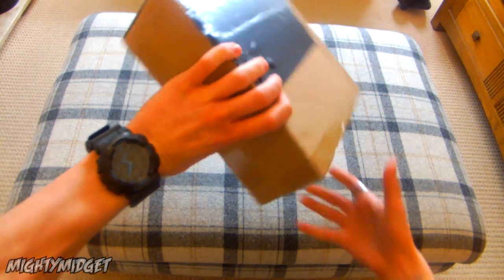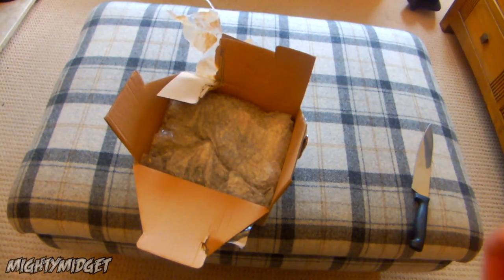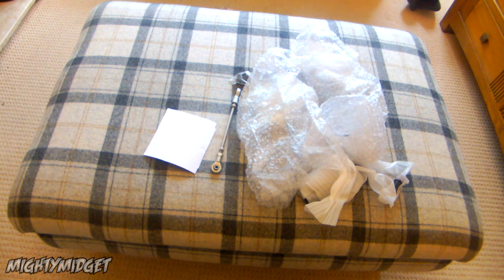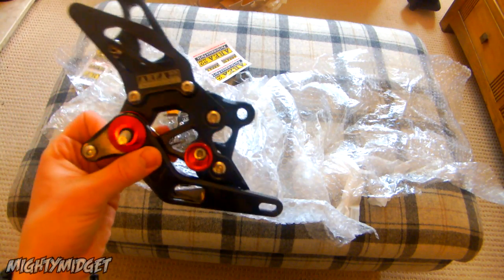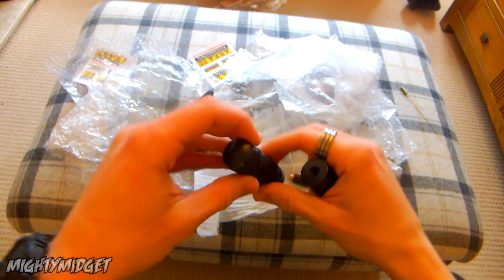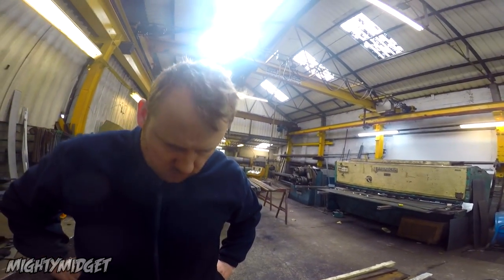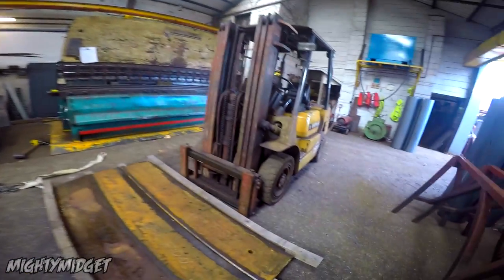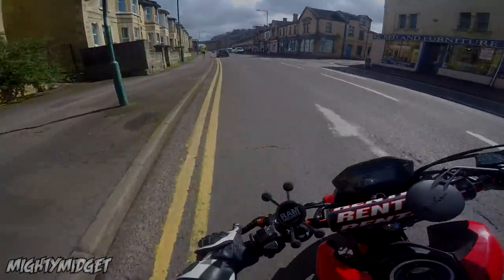AREA 22 REARSETS - The Yamaha R3 Build Series - Episode 6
Sorry for not a lot of action in this weeks episode as well! There will be an explanation in next weeks video. Sorry hammies